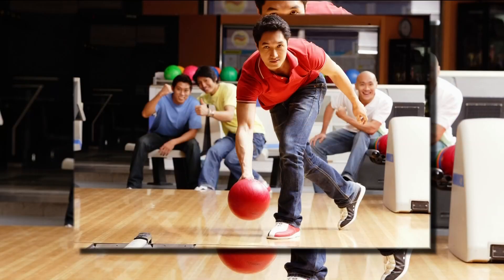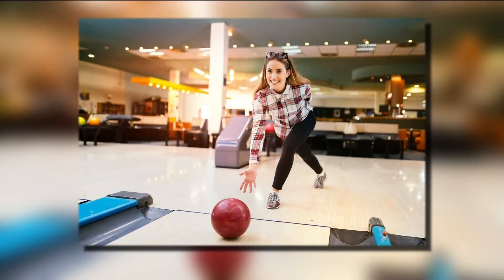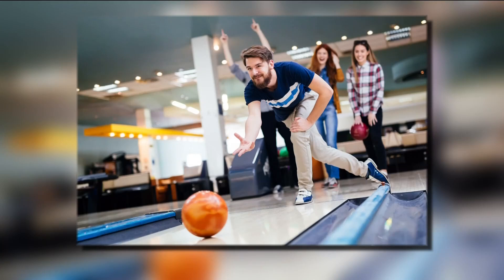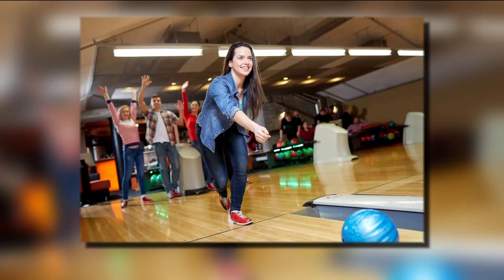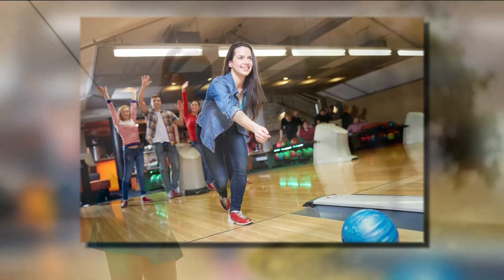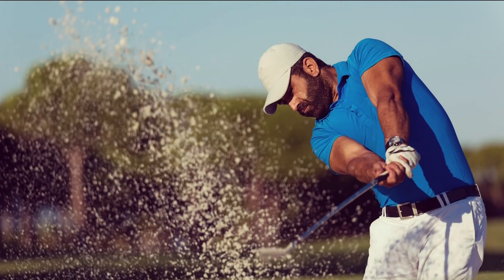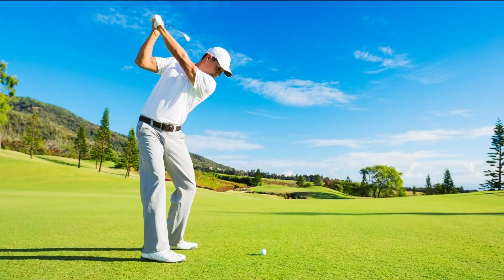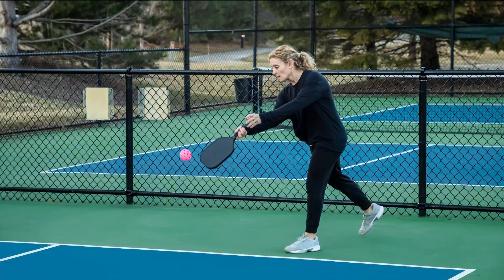Scripps Health receives grant for first smart shoulder replacement